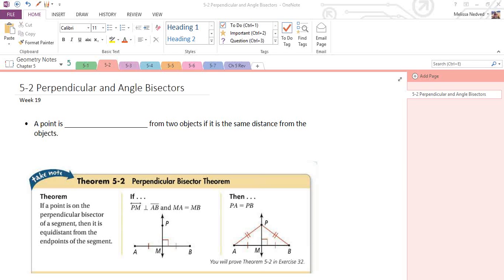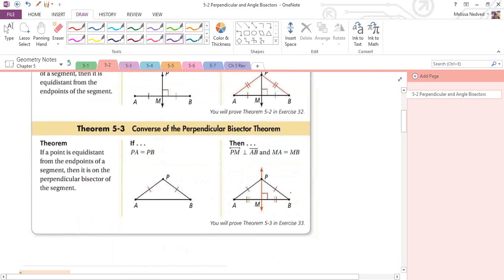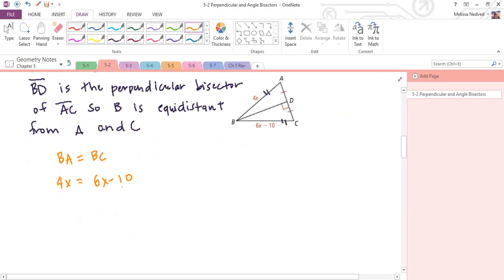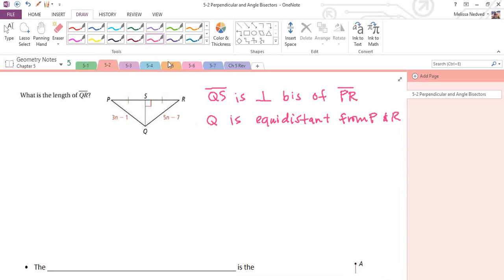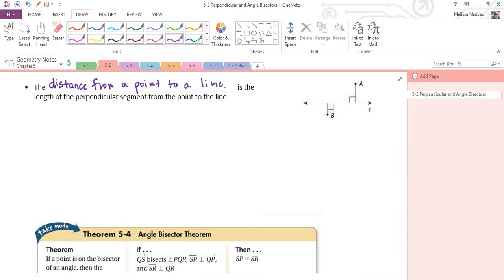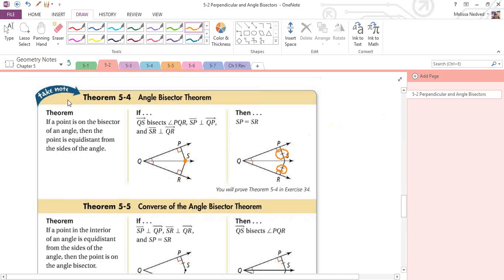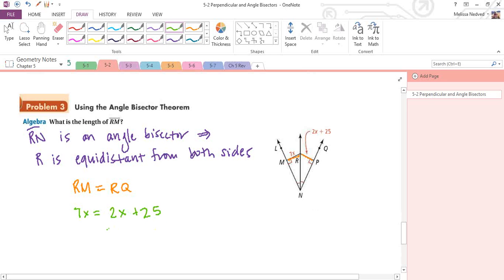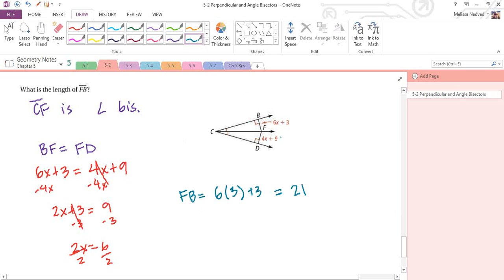Week 19, Chapter 5 2 Notes